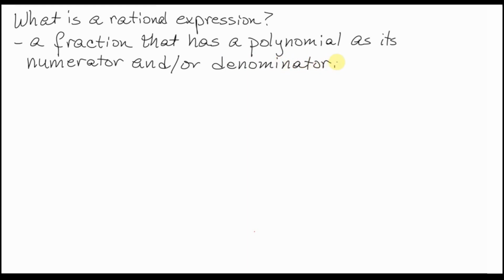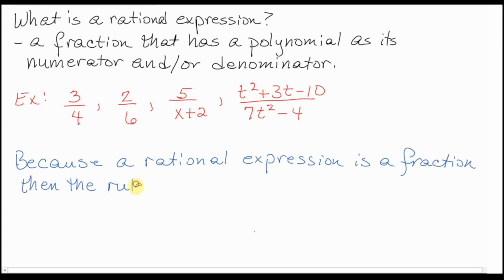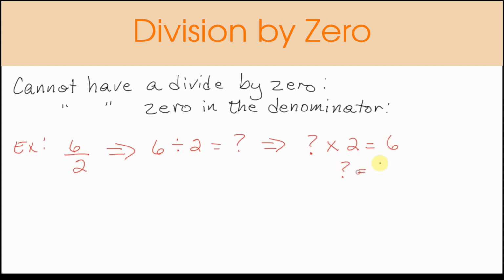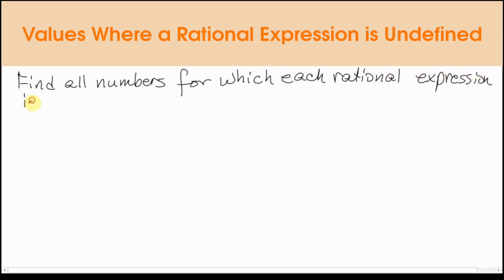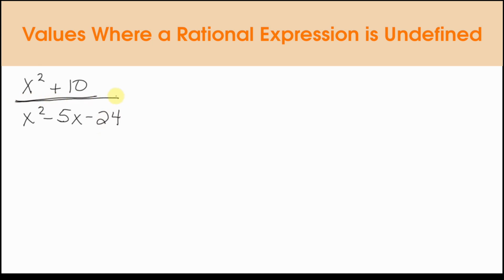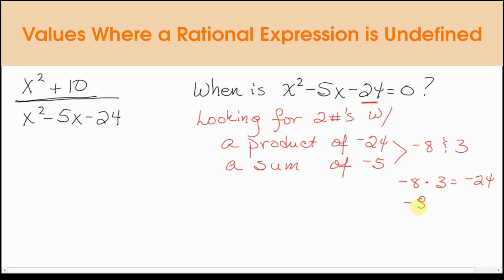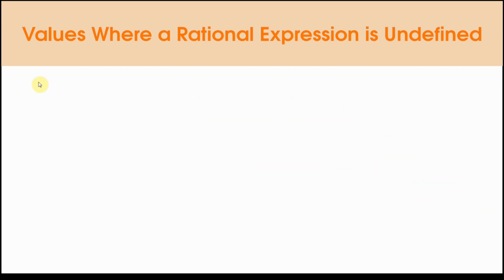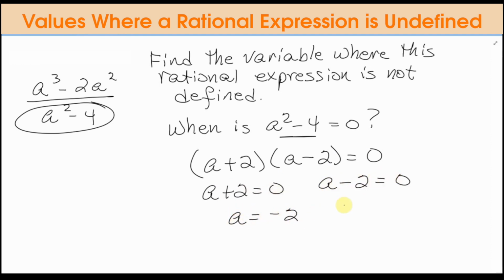What is a Rational Expression?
This video is a short tutorial on what a rational expression is and how to find values that make a rational expression undefined.  Click the following link for your pdf copy of the notes for this class.